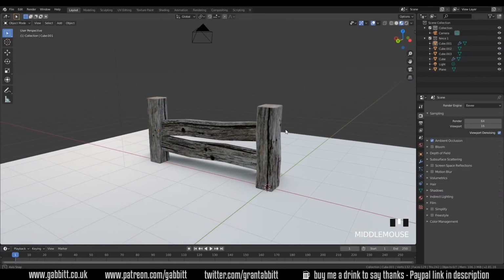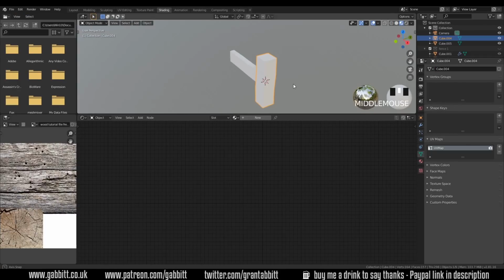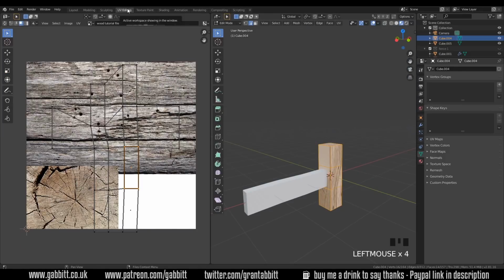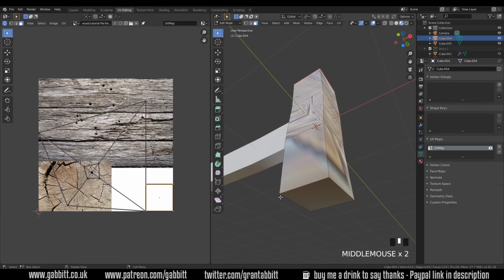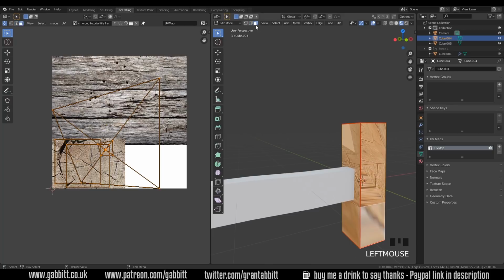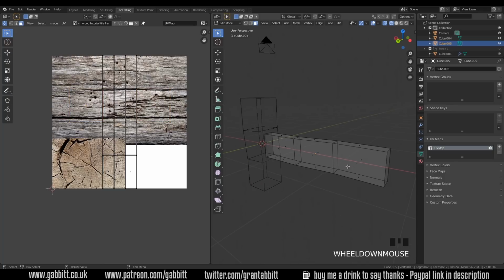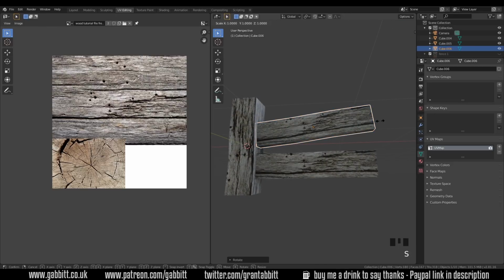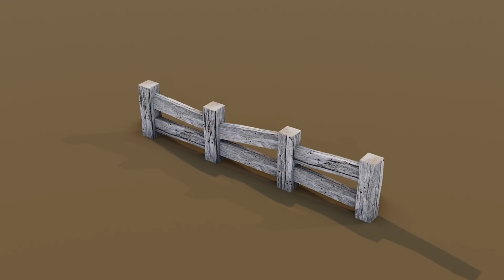Unwrapping & Placing 2d Textures | Blender 2.8 | Beginner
This is an introduction to UV unwrapping and placing d textures onto your 3d models.

*Cheapest + FAVOURITE:*
Veikk a15

Display Tablets
*My Favourite*
VEIKK VK1560